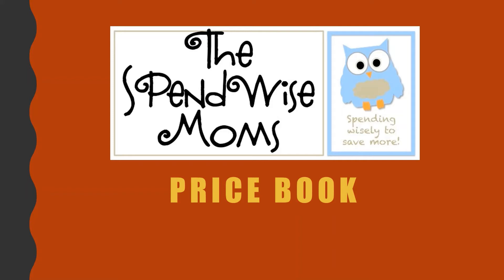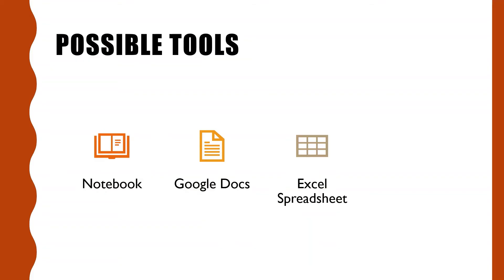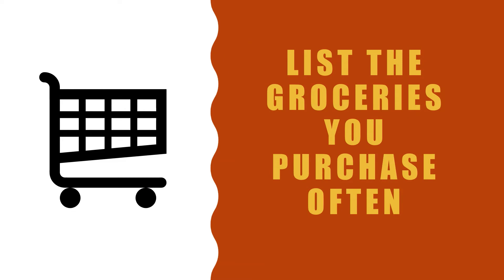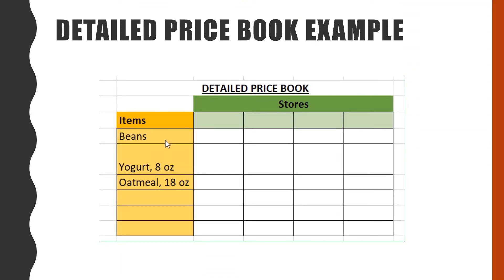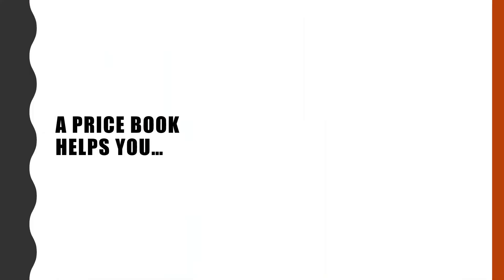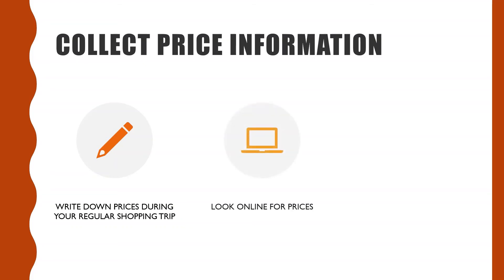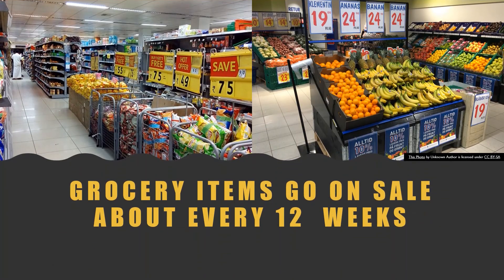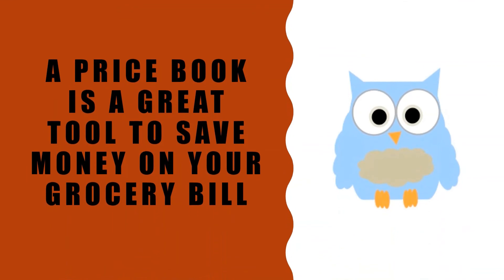$3 Per Day Grocery Budget: Price Book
A price book helps you keep track of the lowest prices on the food items you buy most frequently and can help you save money on your grocery bill.